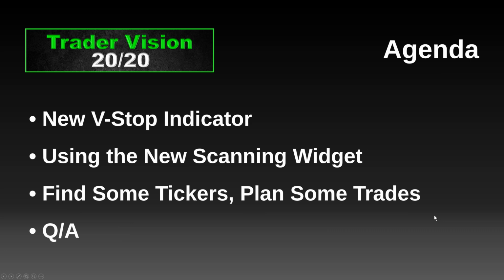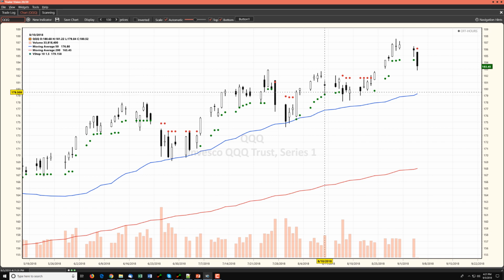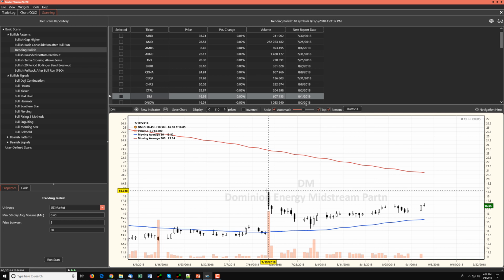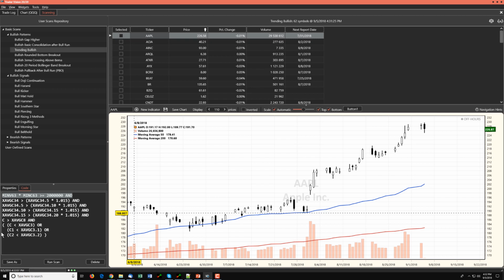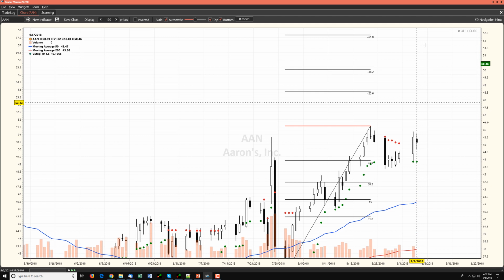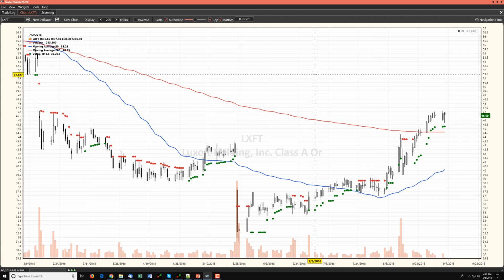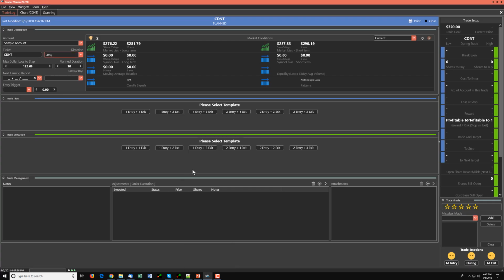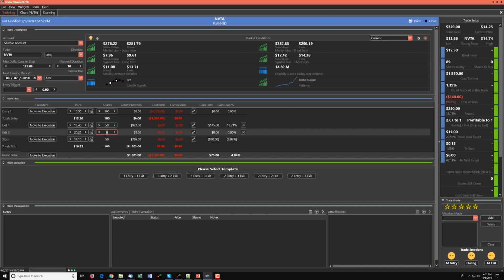Trader Vision 20/20 Weekly Workshop for 9-5-18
In this video, Ed Carter reviews the new Volatility Stop (Vstop) indicator on Trader Vision 20/20 charting, demonstrates the Scanning functionality.

Then he provides and reviews his own custom scan code for the "3x8 Trap Setup" that Rick Saddler had discussed in his Tuesday evening eLearning.  Finally, Ed reviews the overall markets and a few trades he found by scanning as he talks about the chart and then plans out a trade for each.